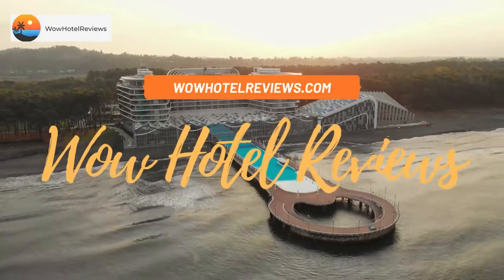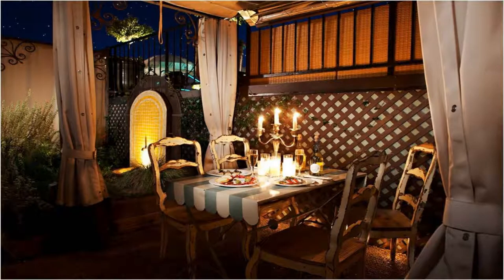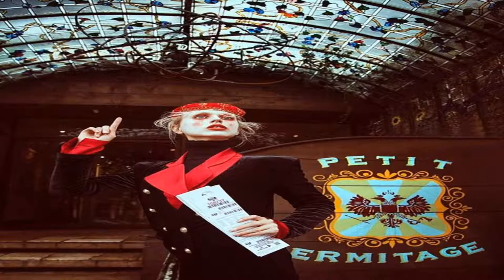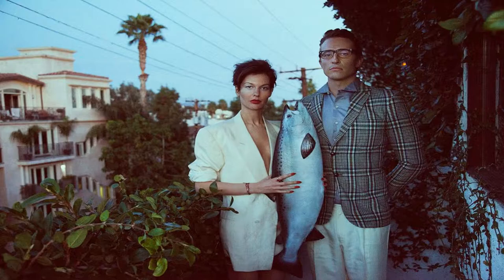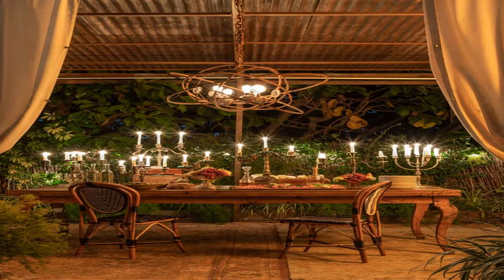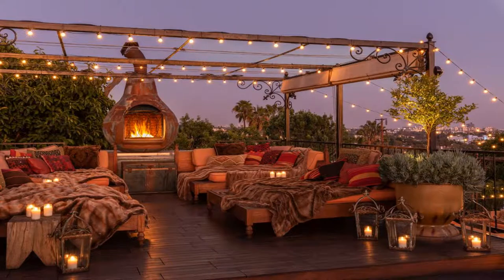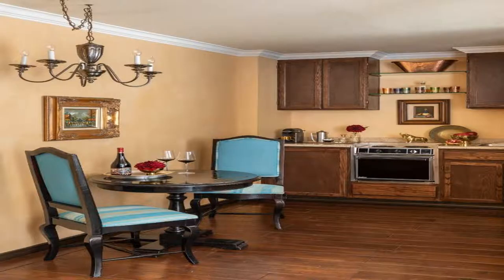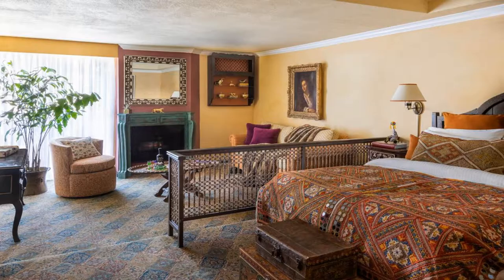Petit Ermitage Review - Los Angeles , United States of America 78344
Petit Ermitage

 Petit Ermitage
Offering a private rooftop with stunning views of Los Angeles, a saltwater pool and comfortable indoor/outdoor seating, this elegant 4-star hotel is within one mile of the Sunset Strip.
Each spacious suite at Petit Ermitage is equipped with a flat-screen TV, free Wi-Fi and iPod docking station. All classically furnished rooms also include luxurious linens and goose down pillows.
California Mediterranean cuisine is available 24 hours a day in-suite. Meals are created with local organic produce.
Spa services such massages, makeup application and personal fitness sessions are available en suite.